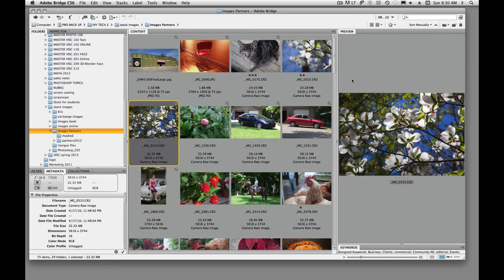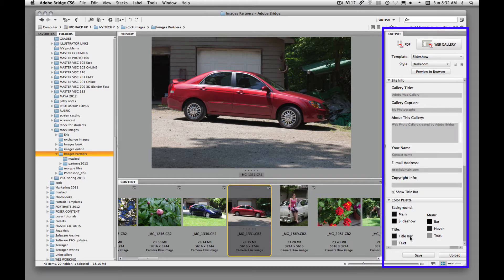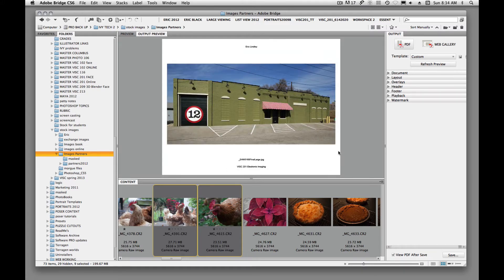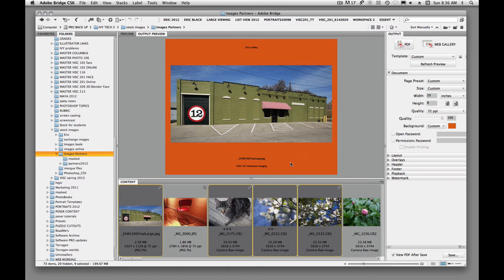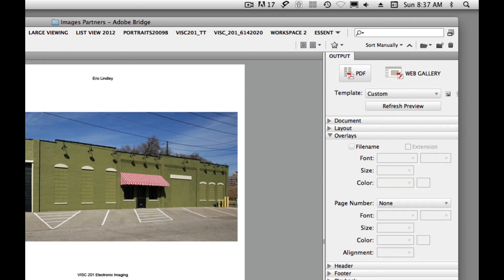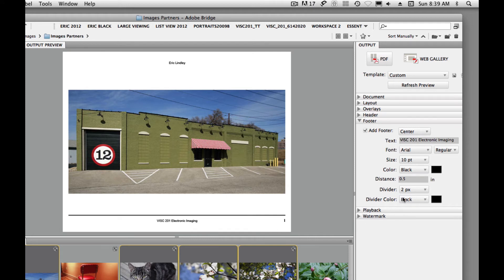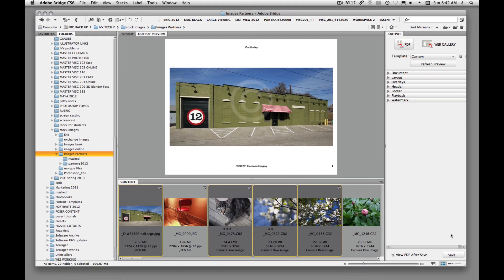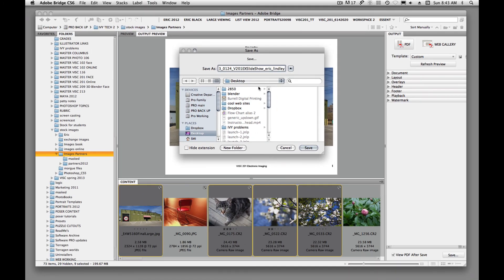Creating A Slide Show | Adobe Bridge | Eric Lindley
I will be showing you how to create a self running slide show of images, complete with transitions right inside Adobe Bridge.  You can then share this pdf slide show with clients, friends and family.